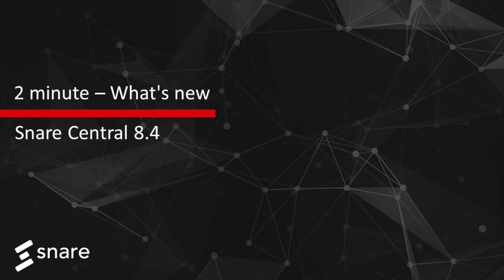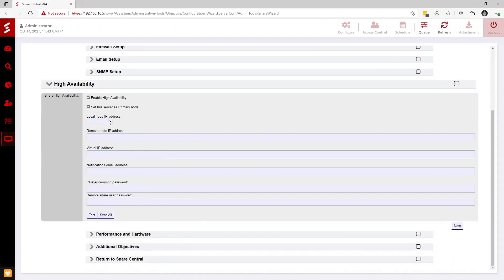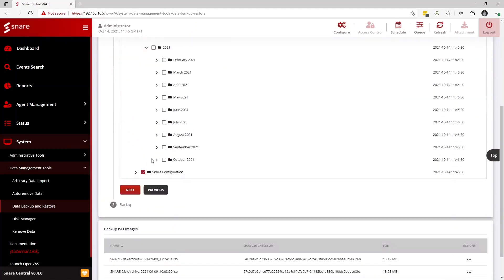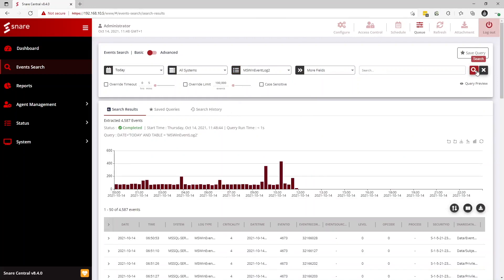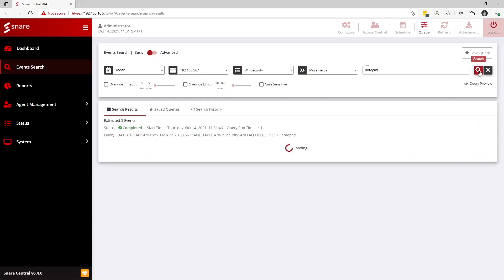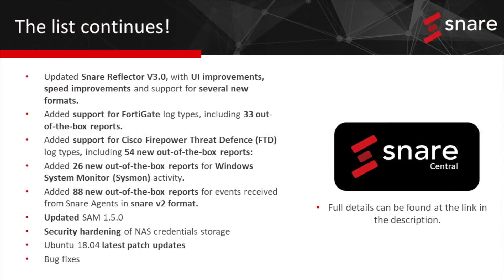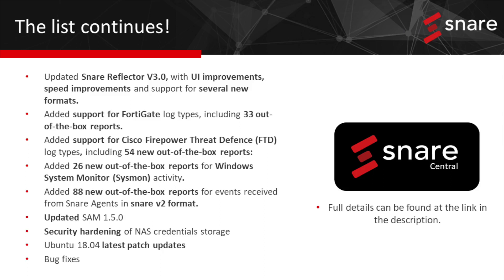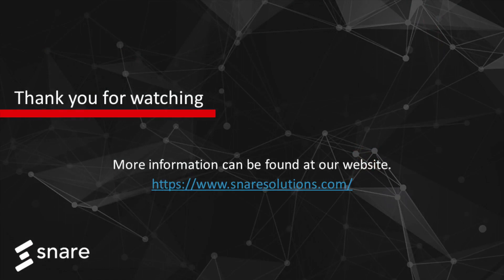Snare Central 8.4 - Whats New in 2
The latest version of Snare Central will help security teams worldwide meet evolving log management and collection requirements, enhance network security, and combat cyber attacks with richer data and reporting capabilities. Designed to help meet the demands of both public and private sector organizations across the globe, Snare Central 8.4 includes several updates that will:

Help to save on downtime and system rebuilds
Makes it easier to collect logs from more systems
Help with regulatory requirements such as GDPR, ISO27001, PCI DSS
Provide enriched data to third party SIEM systems
Make threat hunting easier for richer data formats